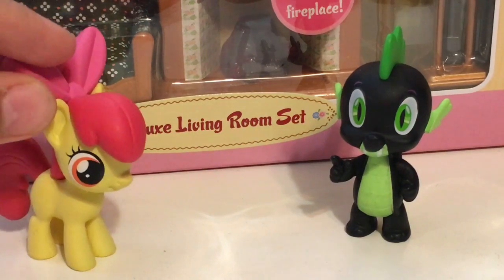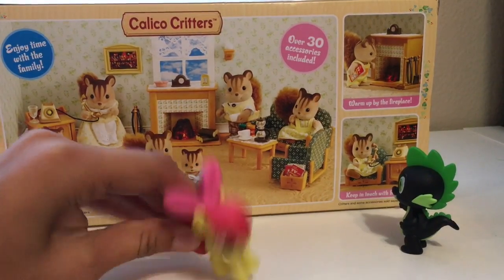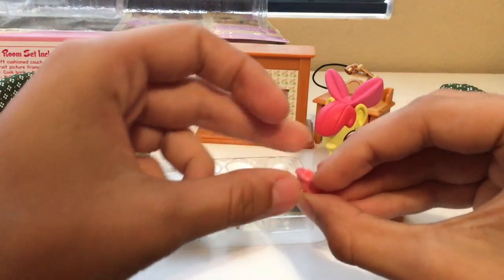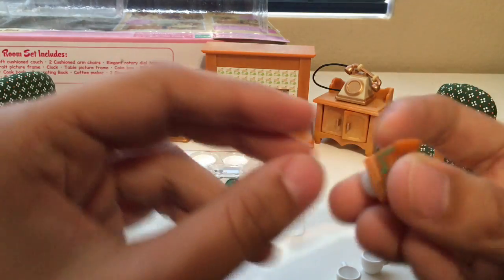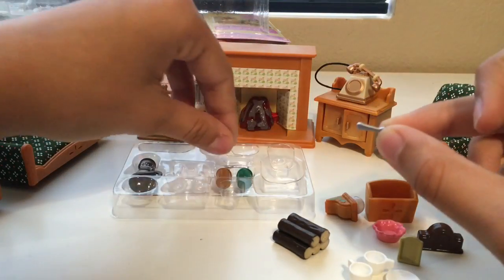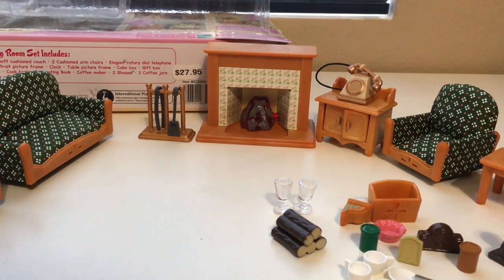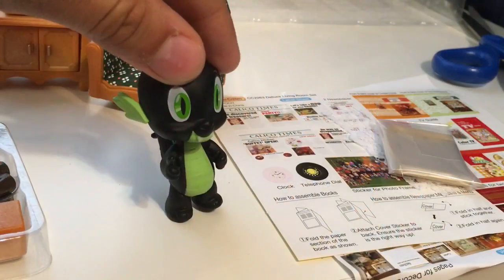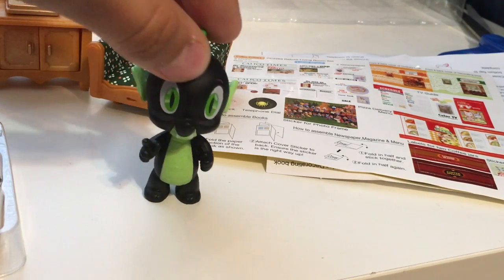Calico critters living room set review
Hey my people's here is another toy review I hope you enjoy!